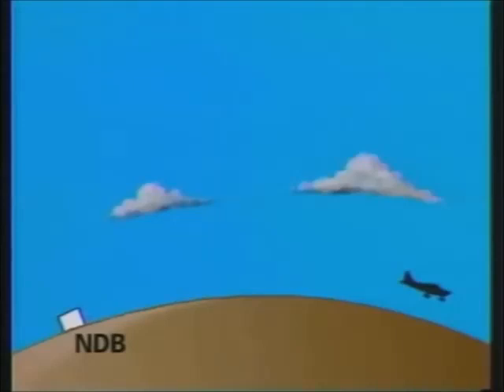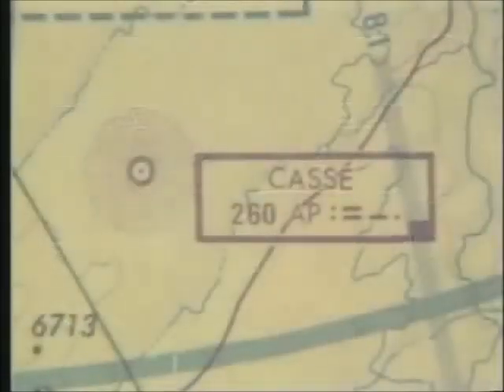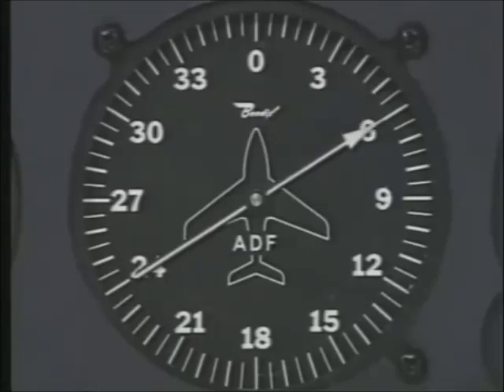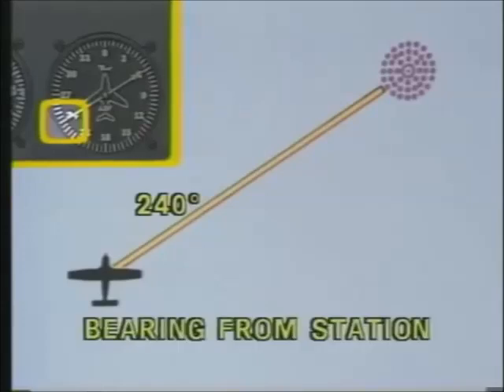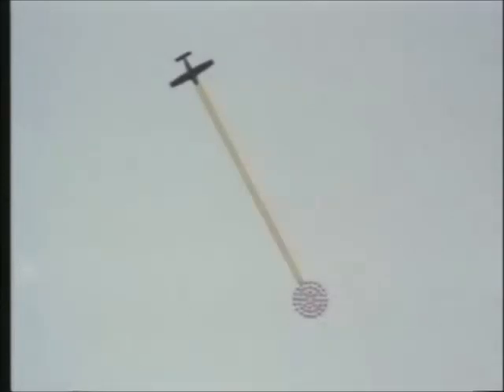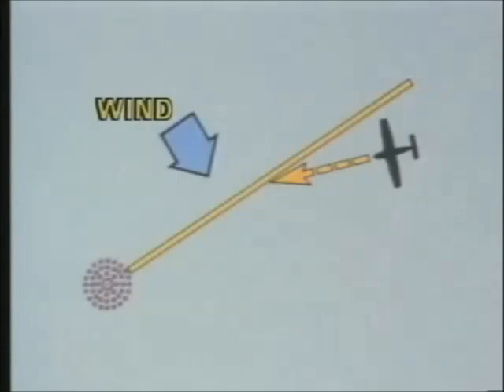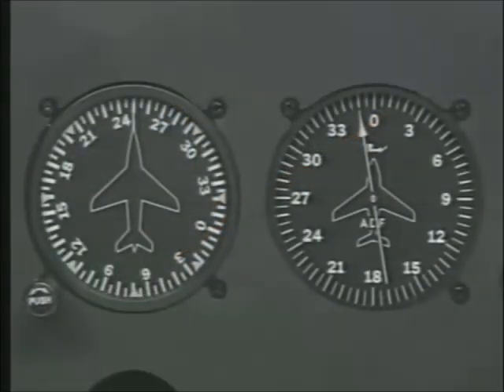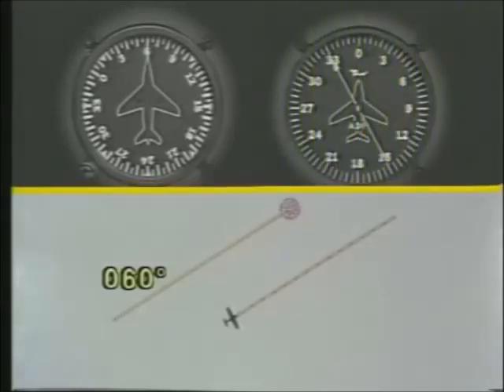PP DVD 2 27 ADF NAVIGATION